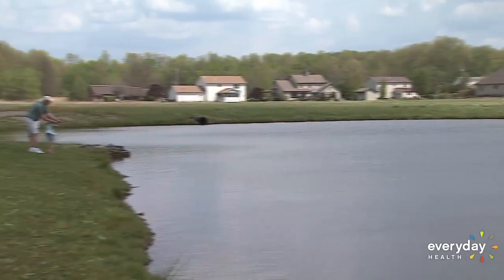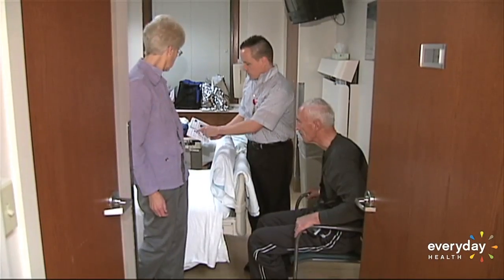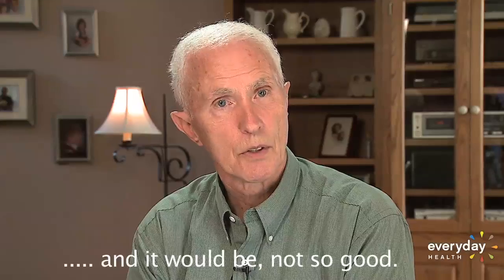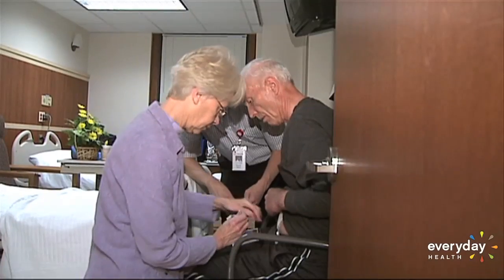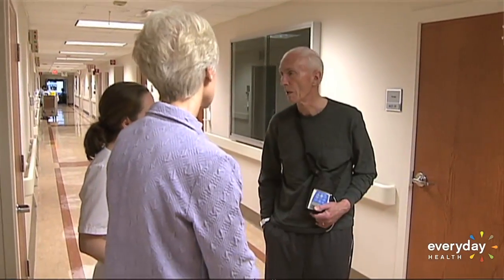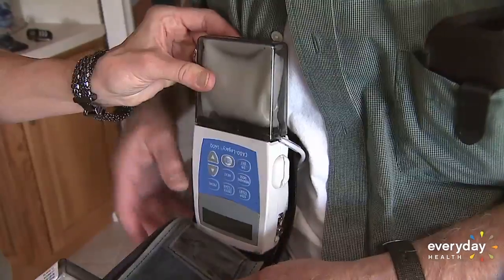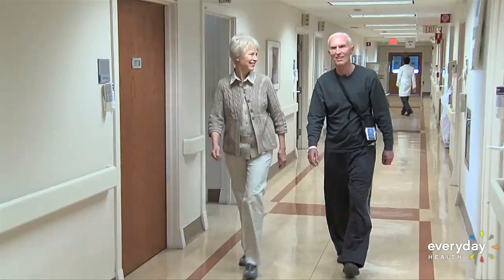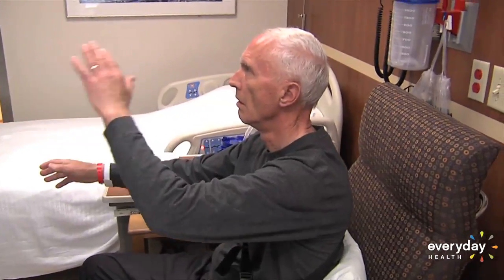New Parkinson's Treatment Improves Mobility for Patients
A promising new Parkinson's treatment offers improvement in quality of life for people suffering this debilitating condition.  A wearable device delivers a continuous flow of medication to patients, keeping symptoms at bay all day.